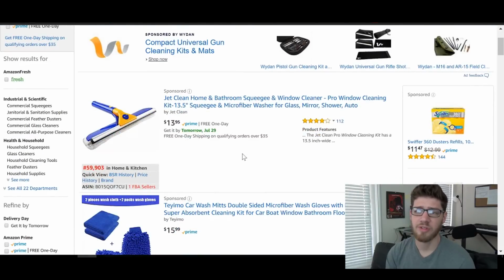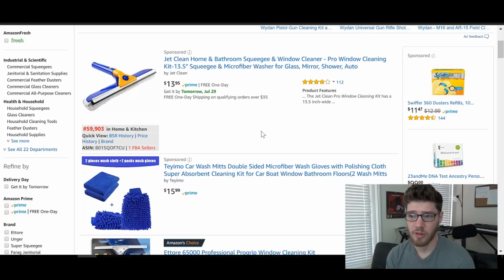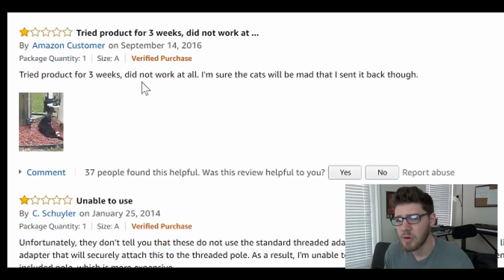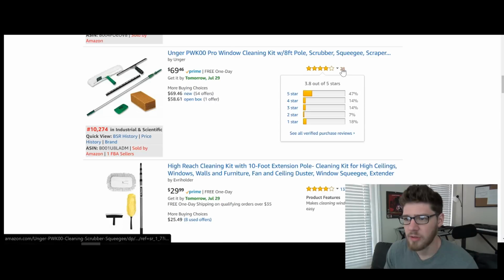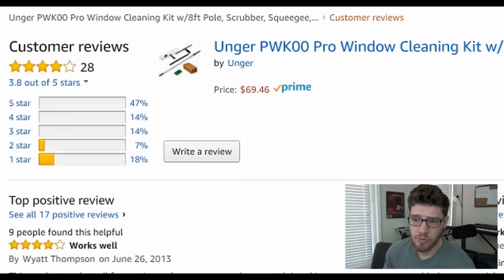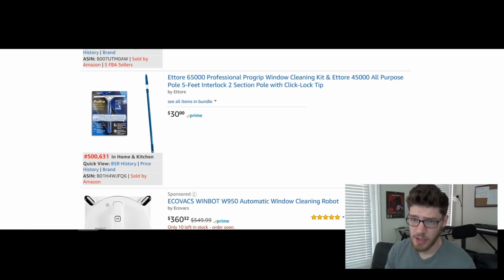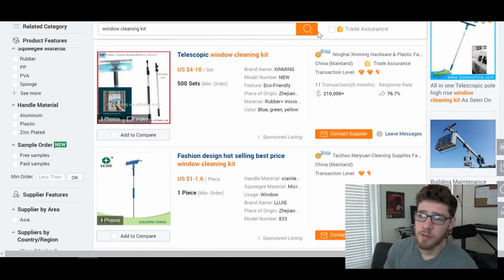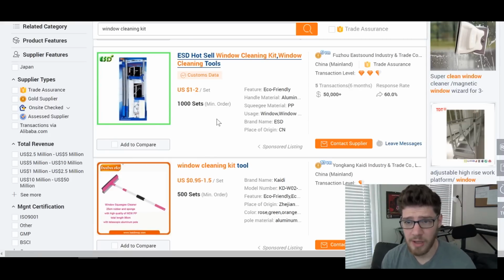How I Prototype Products that Sell $3,000+ Each/Month on Amazon!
Design well and design smart and destroy competition!

Follow me & ask me questions!
Facebook me & ask me questions!